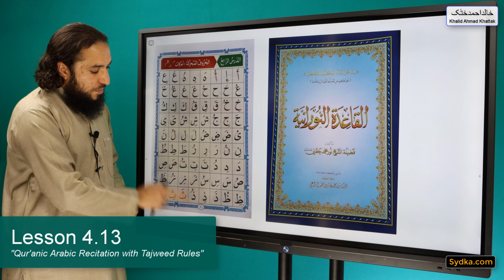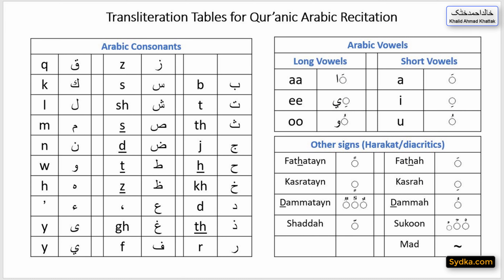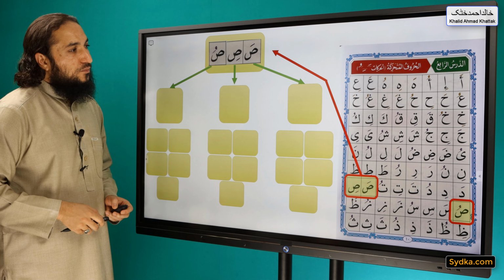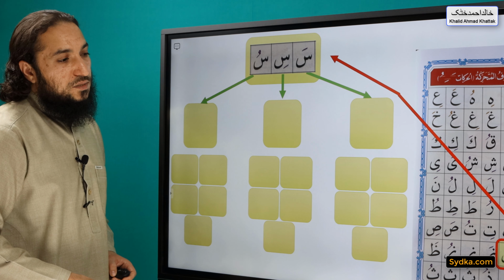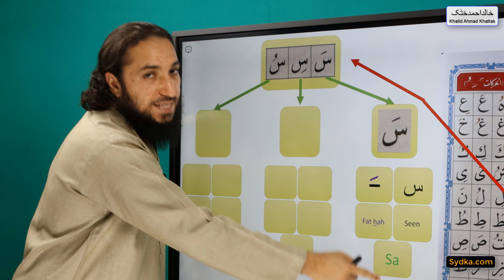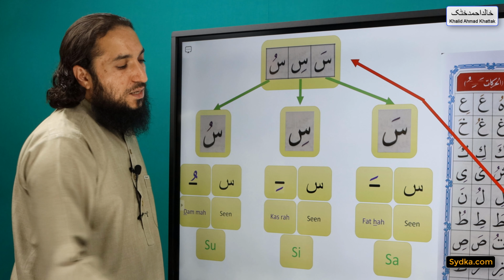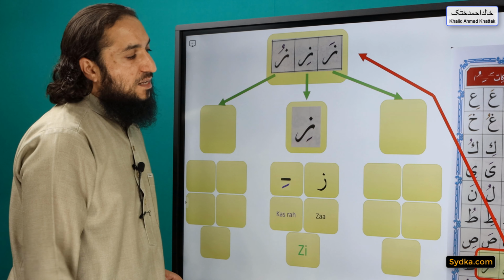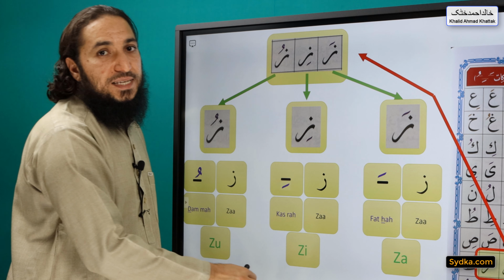4.13 - "Qur'anic Arabic Recitation with Tajweed Rules" - Letters with vowels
4.13 - "Qur'anic Arabic Recitation with Tajweed Rules" - Letters with vowels